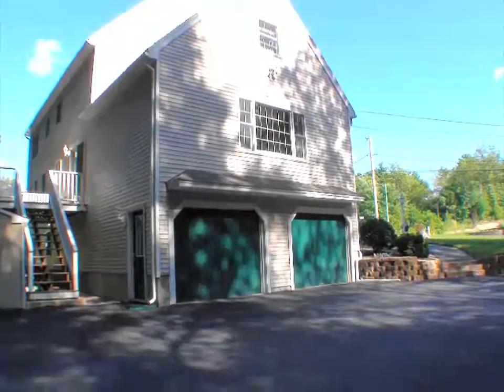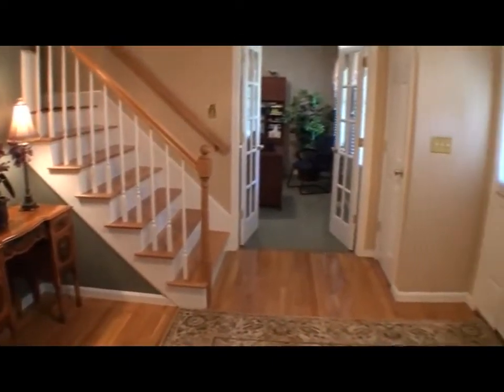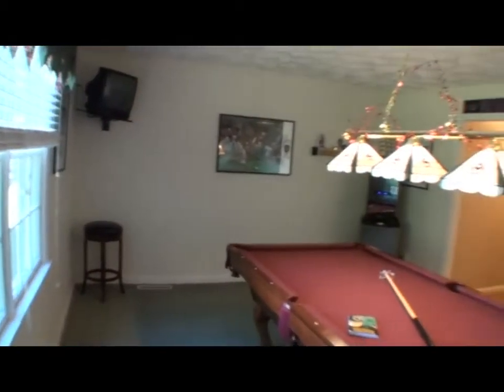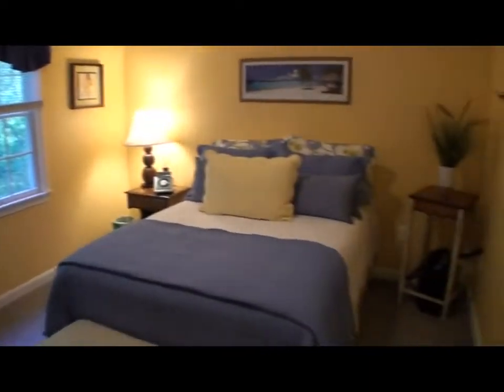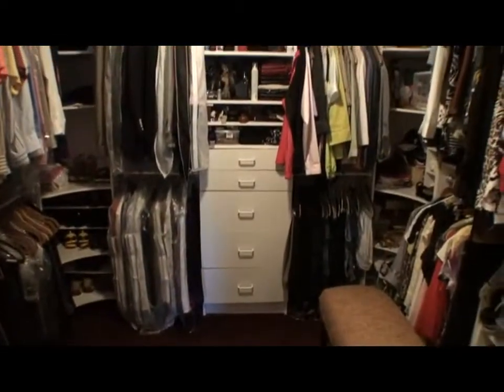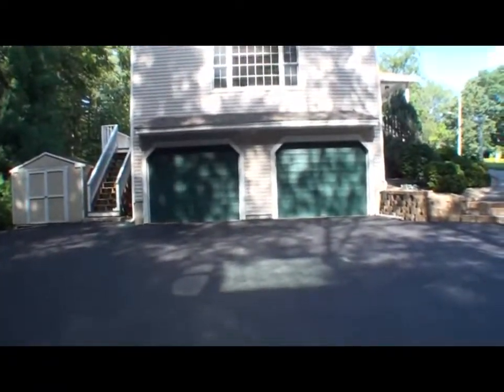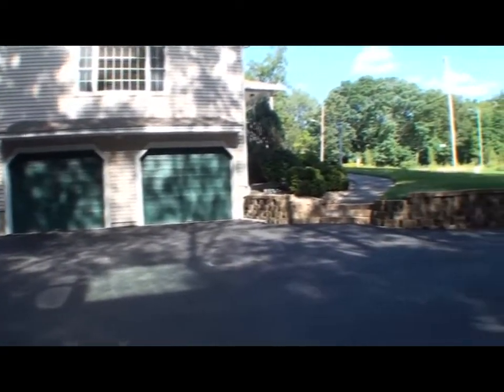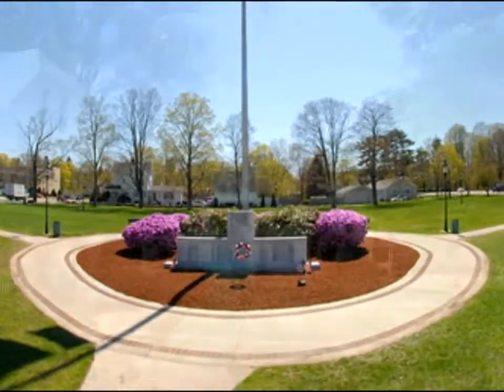Wilmington MA Home For Sale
Wilmington MA, homes, houses, real estate, house, for sale. Custom Colonial on level lot with wooded area. Gourmet Kitchen with open floor plan. Master suite with jetted tub & over sized shower.